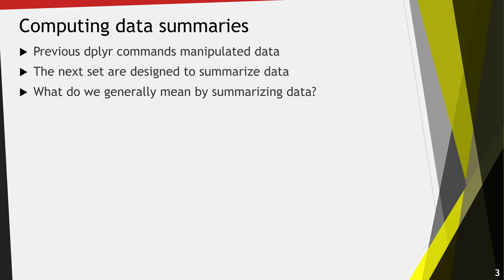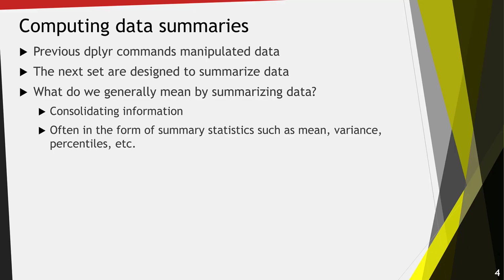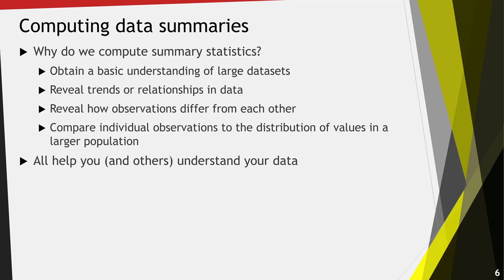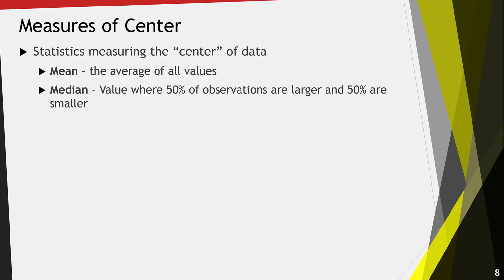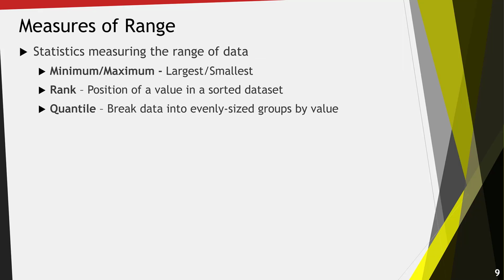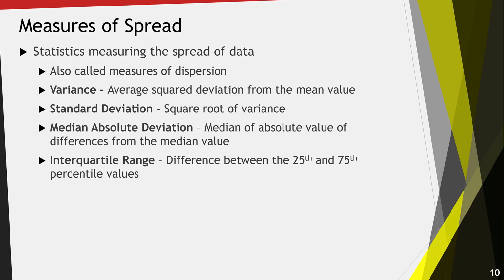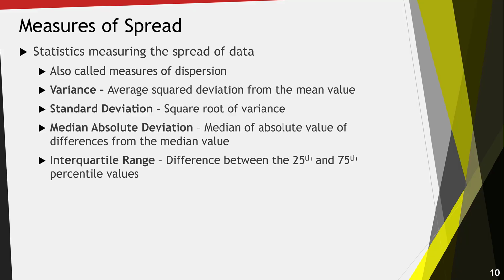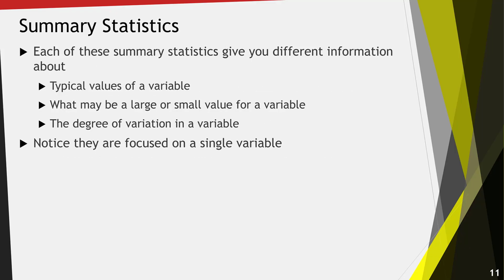13 01 Summarizing Data Overview